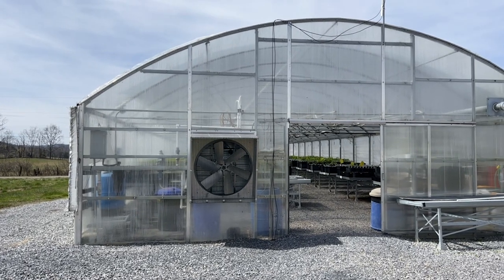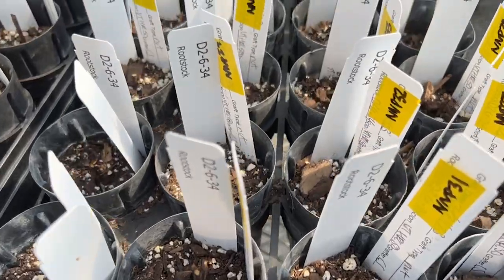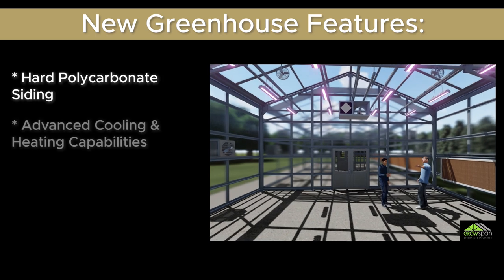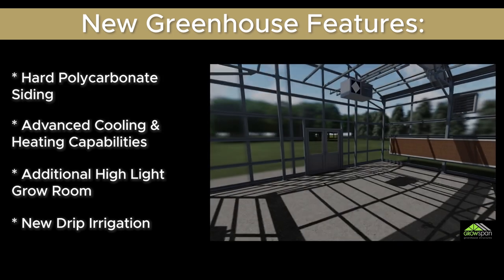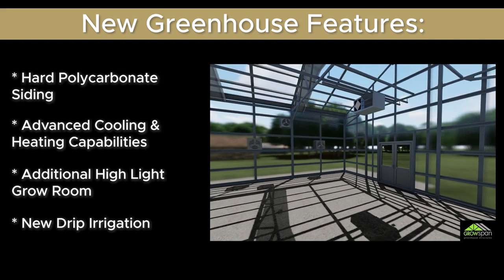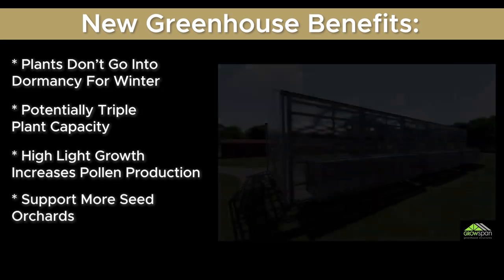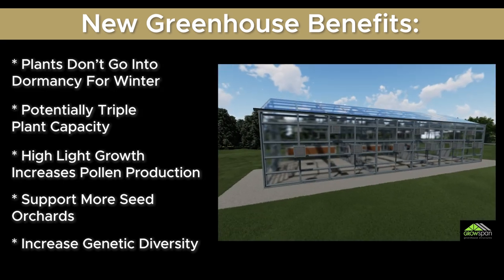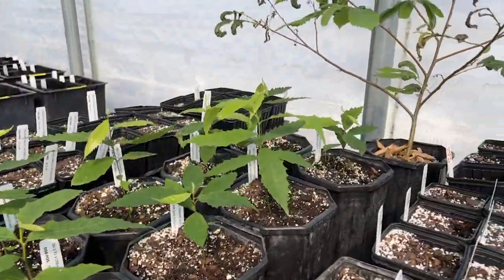Ciera Wilbur, Nursery Manager, Meadowview Research Farms, Meadowview Virginia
Ciera Wilbur, Nursery Manager of Meadowview Research Farms discusses the physical and beneficial differences between the current greenhouse and the new greenhouse.  These physical and beneficial differences will expand the testing and use from seasonal to year-round. It also provides space for additional research projects.  All of these will expand the capacity for TACF's Meadowview Research Farms to support the 16 volunteer chapters from Maine to Alabama as well as provide more pollen and seedlings for volunteer orchards on both public and private lands.

Dear Friends and Supporters of The American Chestnut Foundation -
We are experiencing exponential progress as we continue to utilize the latest scientific techniques toward American chestnut restoration. Your support of TACF's 2023 Spring Appeal will help us build a modern, year-round greenhouse at our Meadowview Research Farms in VA.